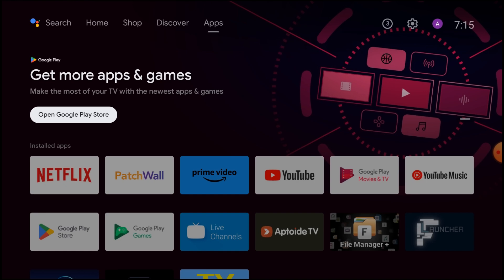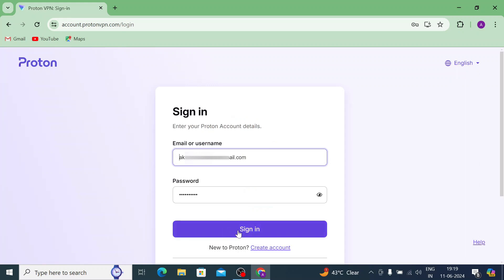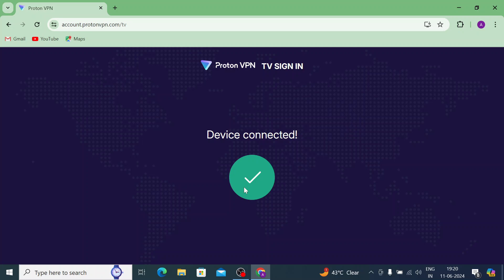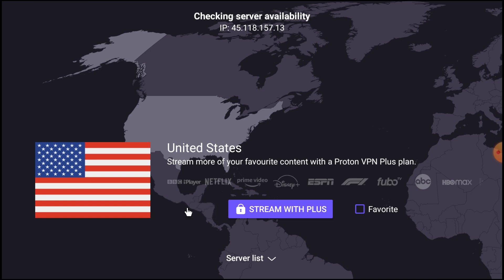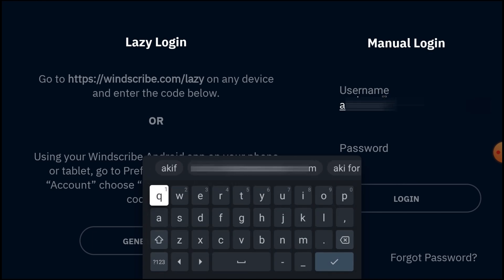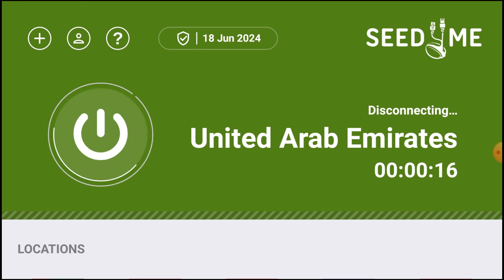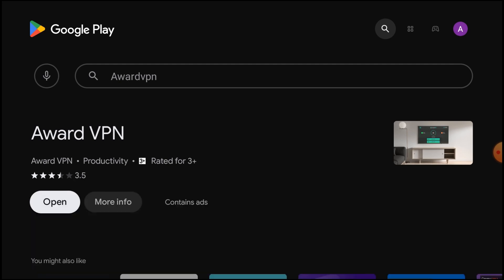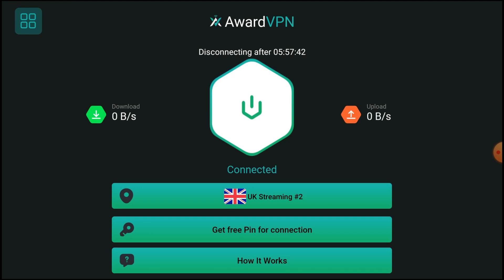Best VPN in Android TV| Install Free Best VPN in Android TV for Smooth Function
The video guides you comprehensively about the Best VPN in Android TV. The step-by-step procedure is demonstrated after a lot of research. The Best VPN in Android TV is important for operating the Android TV smoothly. The VPN suggested here is free and secure. They are supported with anti-malware functions for security reasons. Watch the video from beginning till the end to comprehend the process of the Best VPN in Android TV exercise. Every step is illustrated for the user's guidance.